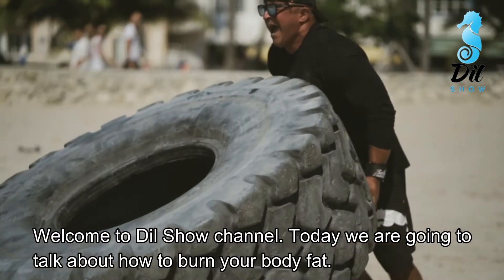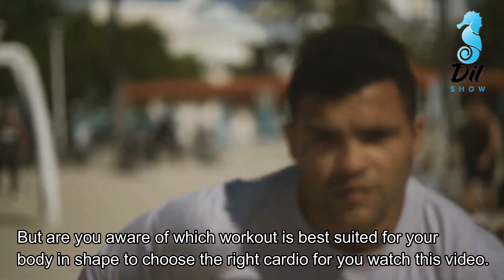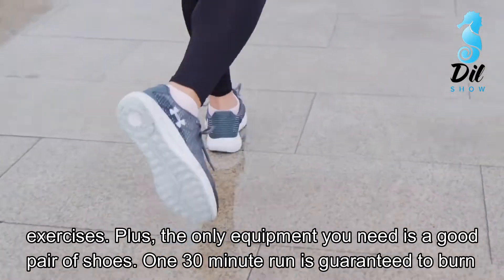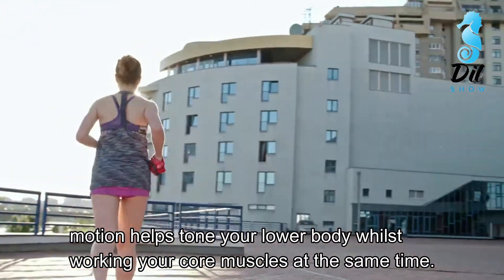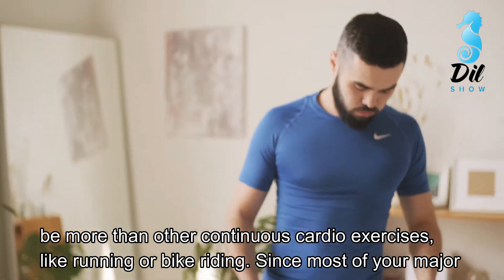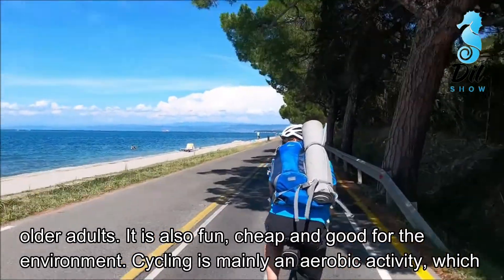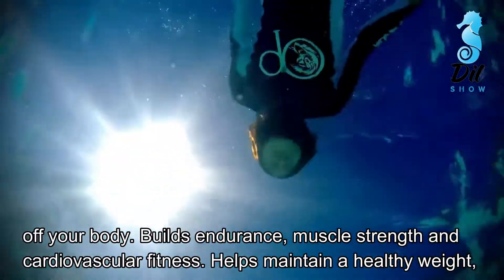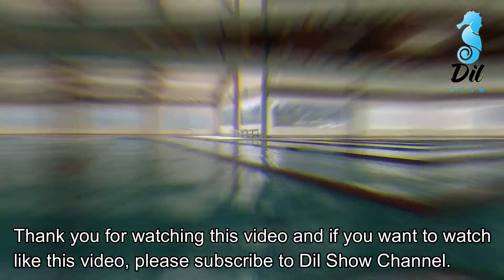5 Cardio Workout for Fat Burn | Weight Loss 2020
5 Cardio Workout for Fat Burn | Weight Loss For a lot of people, pounding it out on the treadmill is the best way to get a seriously tough workout. Unfortunately, hitting the gym isn’t always an option, and few people have a deluxe gym complete with cardio machines at home. In these instances, you need reliable workouts you can do whenever, wherever.

⭕ Please Note : If you want to remove any video content.

Thank You watching Dil Show Video Collection

-Tags-
How Does Exercise Impact Weight Loss?

Quick Sweat Cardio Workout to Lose Weight & Burn Belly Fat Fast
11 Effective Cardio Workouts to Burn Fat - Weight Loss
Best Way To Burn Fat
The PERFECT Workout to Lose Weight
5 Fat-Burning Cardio Exercises You Can Do Without Equipment